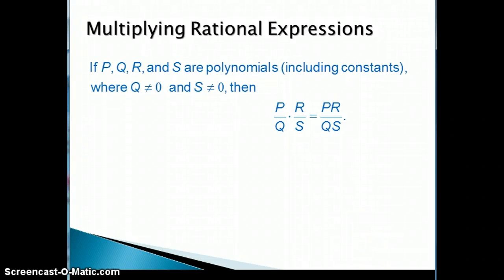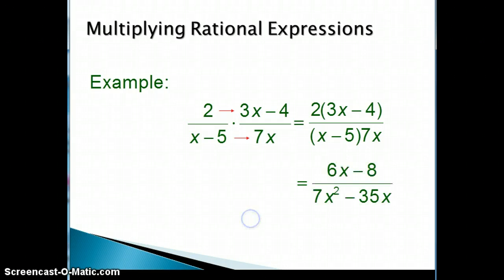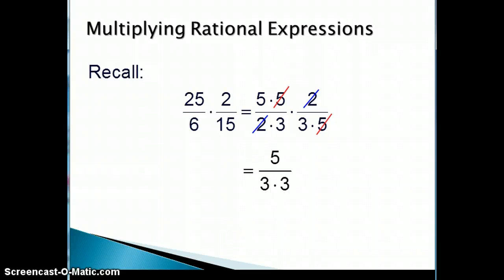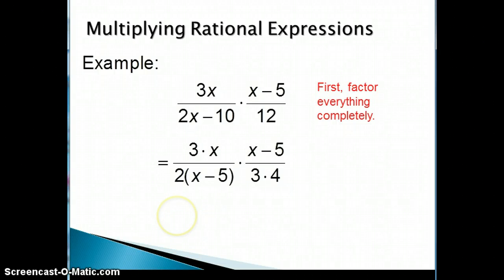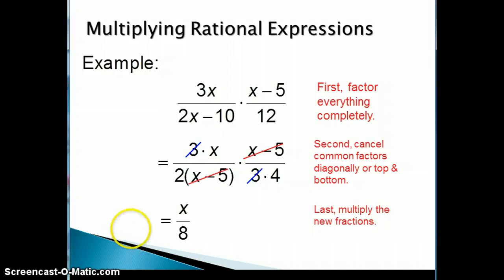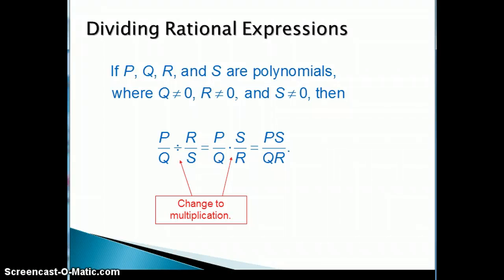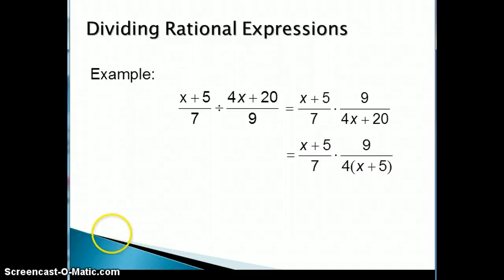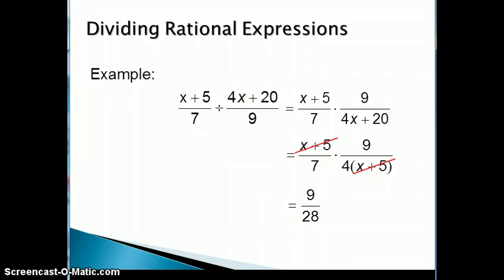Section 7.2 Video.mp4